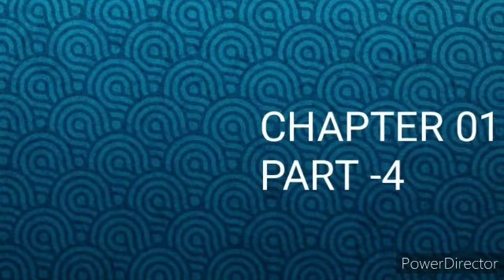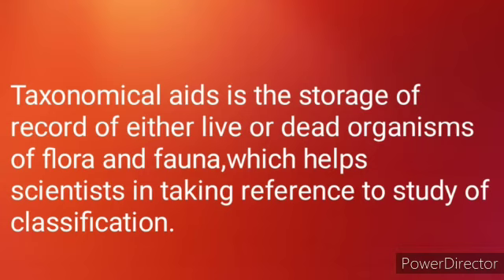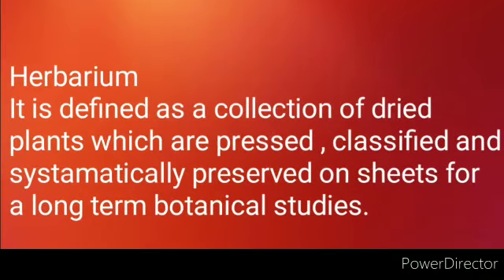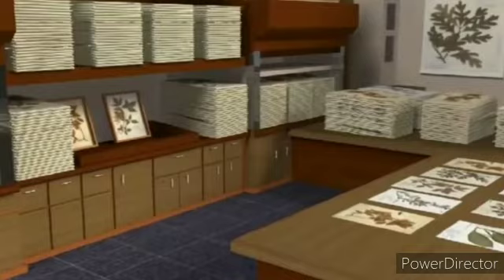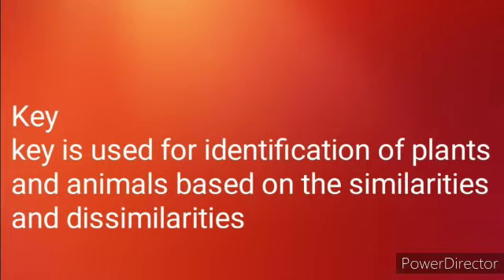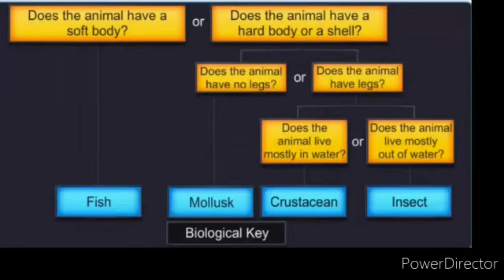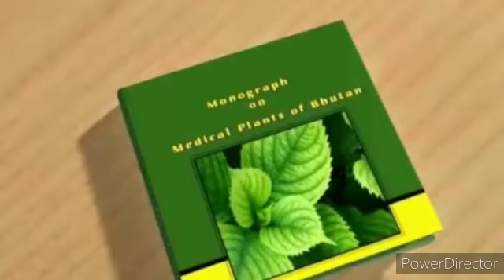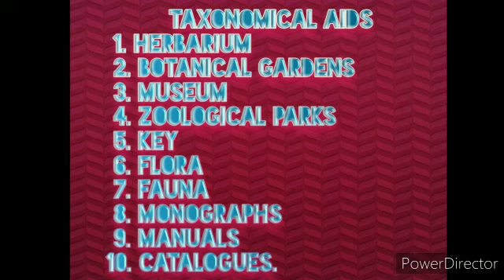The living world part-4